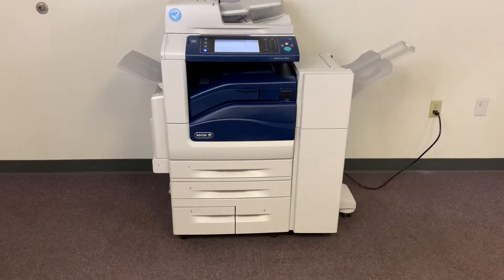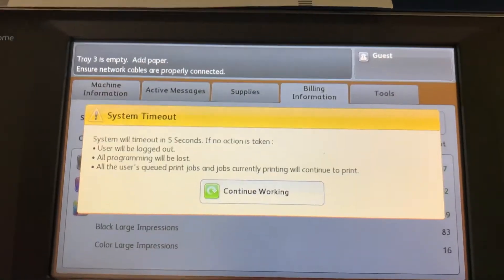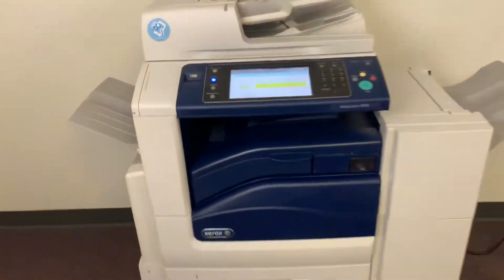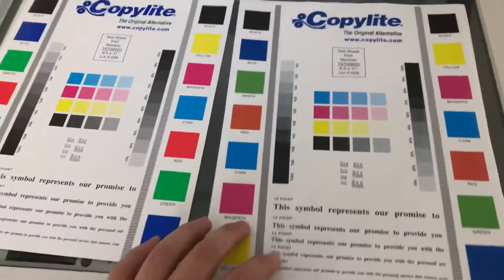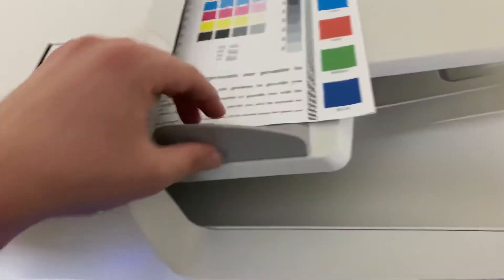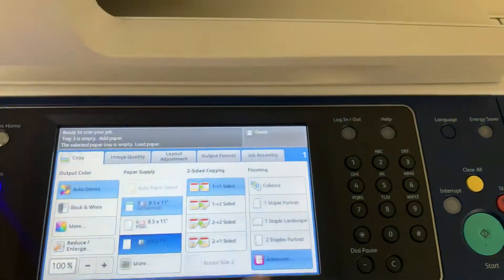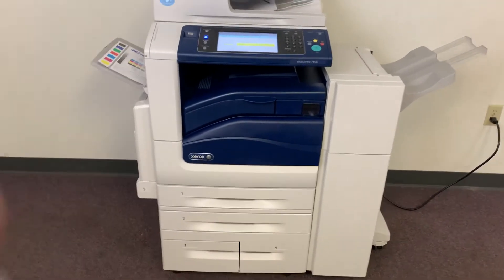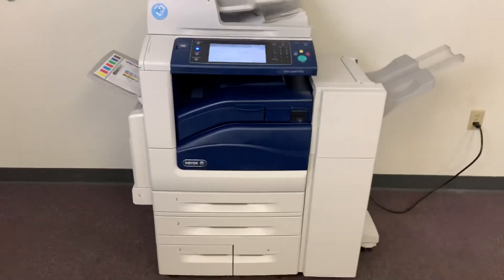Xerox Workcentre 7845i